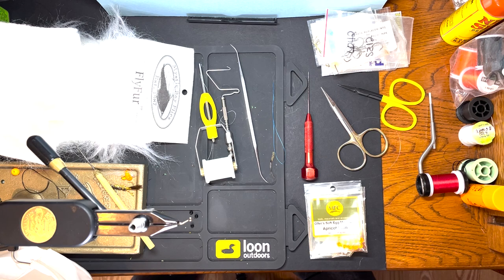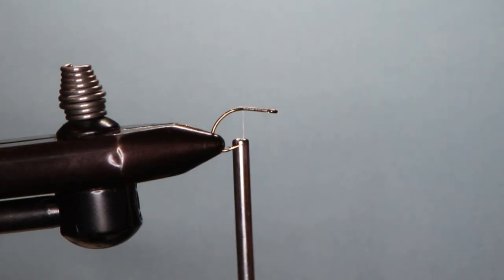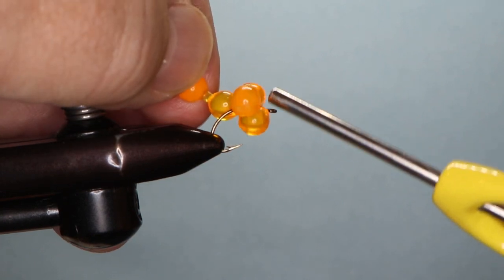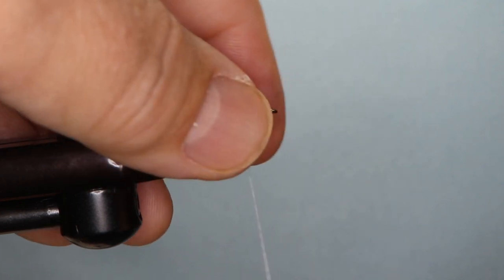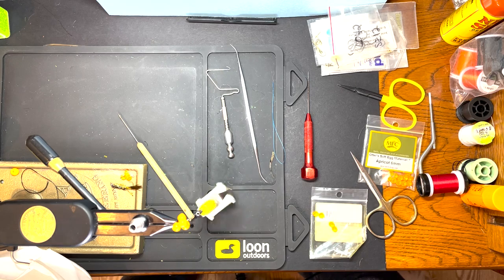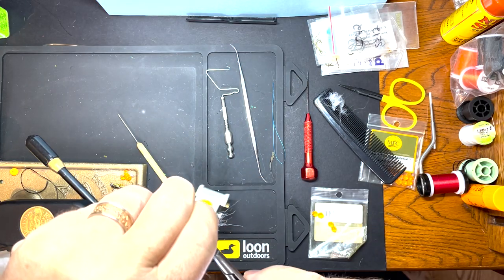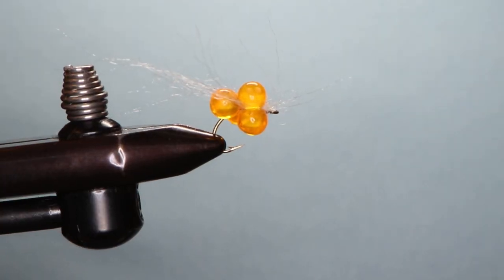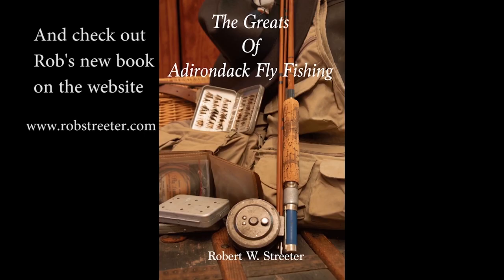Steelhead Fly Tying- The Sucker Egg Cluster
Join Rob Streeter's steelhead fly tying tutorial video as he ties one of the flies in his new Steelhead/Salmon Series, The Sucker Egg Cluster, a simple soft egg clump steelhead fly pattern with a white craft fur wing. Rob has fished for many years with his friend, Jim Kelso. Jim lives along Lake Ontario and has caught steelhead and salmon on the fly for many years. Jim has also created a number of fly patterns. This fly tying series features Jim’s flies, and also some of Rob’s favorite flies, for steelhead and salmon. Rob is the author of “The Greats of Adirondack Fly Fishing,” and two other books on fly fishing. Learn to tie this effective steelhead pattern.

Rob Streeter is an award winning outdoor writer. His fly fishing articles articles have appeared in national publications including American Angler and Outdoor Life. He also was the outdoor columnist for two Upstate, New York newspapers (Albany Times Union and Amsterdam Recorder) for many years. Rob produced the photos to illustrate many of these articles.

Rob is a lifelong fly fisherman since he started fishing with his first fly rod at age 7. Rob has fished for saltwater species in Florida, and has fished as far north as Alaska. He has fished extensively throughout the Northeast. Rob has also tied flies for the same amount of time and has created fly patterns for trout and warmwater species.

Gear
Regal Vise, Loon scissors, Dr. Slick scissors, Loon hackle pliers, Dr. Slick hackle pliers, Loon Hair Stacker, Loon UV resin, Loon Tying Mat.

Flies in the Steelhead/Salmon Series:

Jim’s Double Egg, Micro Egg, Jim’s Not Much, Steelhead Jelly Egg, Jim’s Wing Dinger, Jim’s Center Pin Envy, Rusher’s Stonefly, The Sucker Egg Cluster.